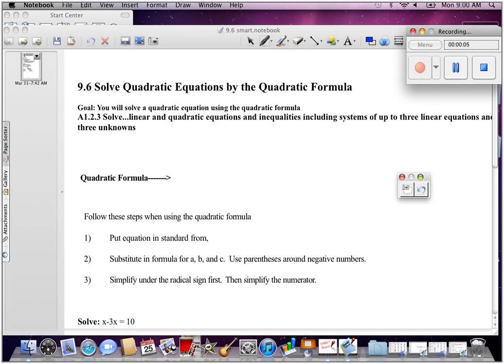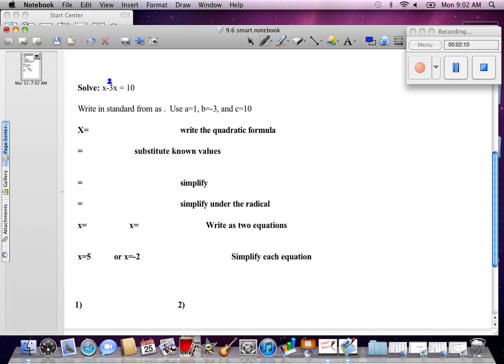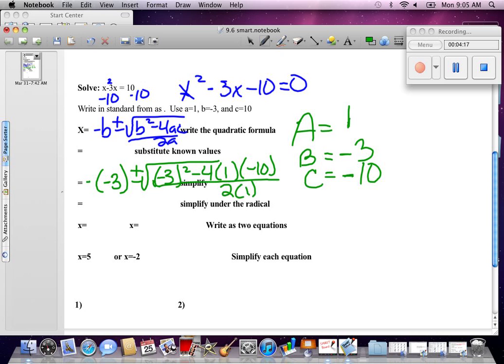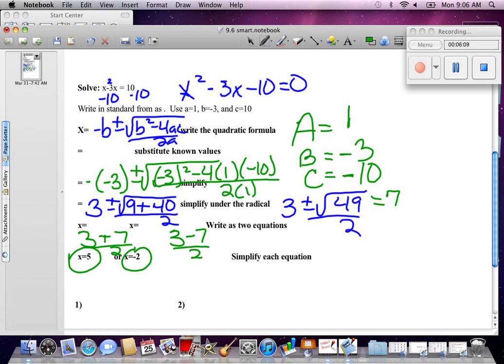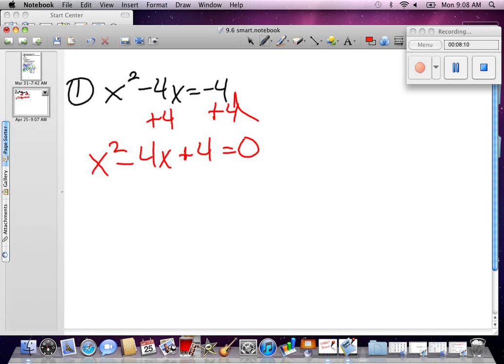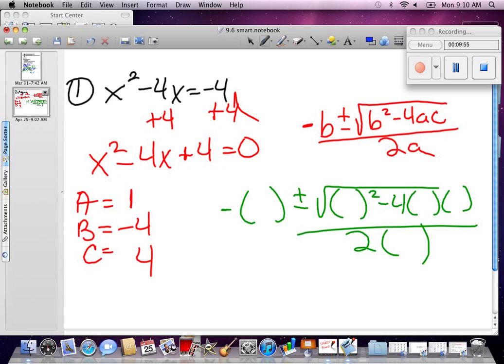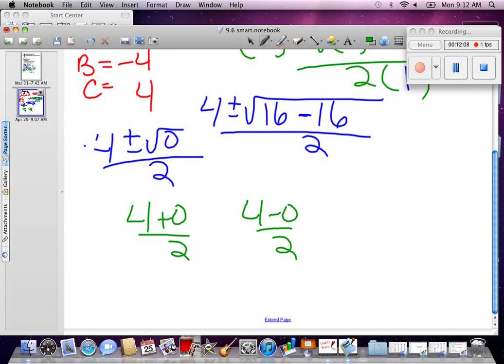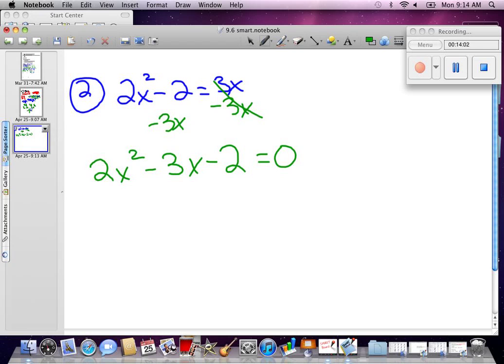9.6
quadratic formula